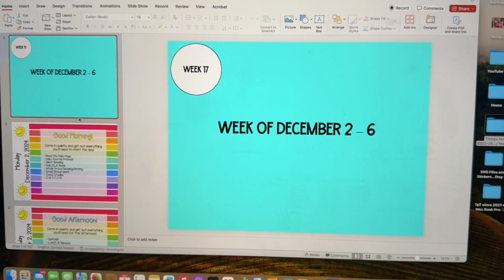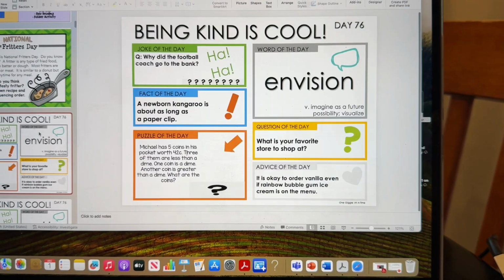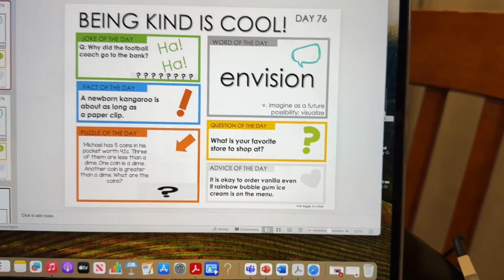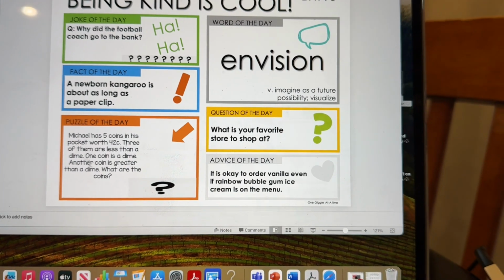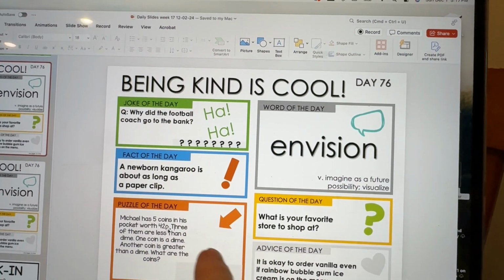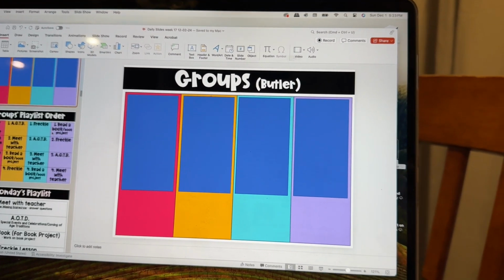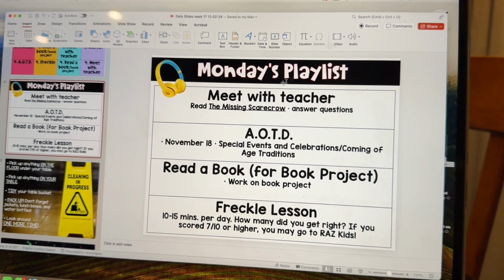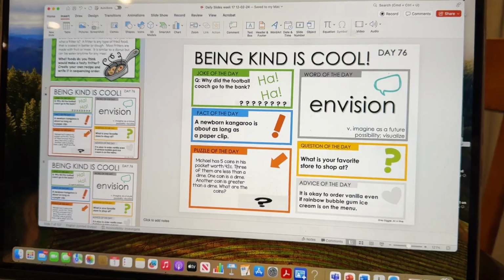VLOGMAS 2024 DAY 1 // WHAT'S IN MY DAILY TEACHING SLIDES?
I've gotten a lot of questions about what I use for my daily teaching slides, so I thought I'd use this first day of Vlogmas to show you!

 I'm embracing a new "lifestyle" change/food journey, additional videos to come soon!

Michelle's Med Spa, The Med Spot LA, Dr. Michelle Reyes, MD. Where the magic happens!
6355 Topanga Canyon Blvd., Ste 529
Woodland Hills, CA